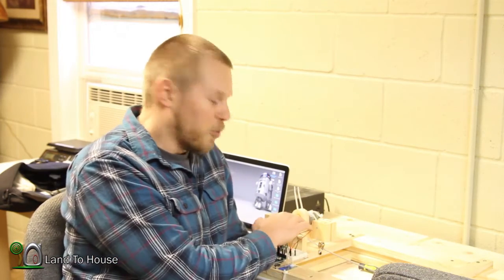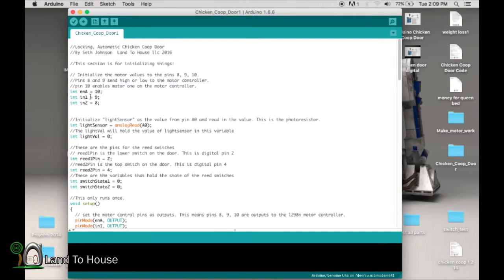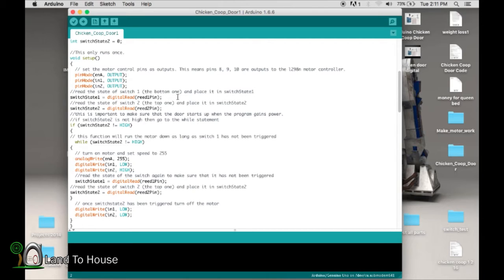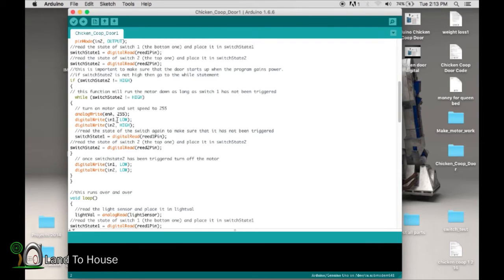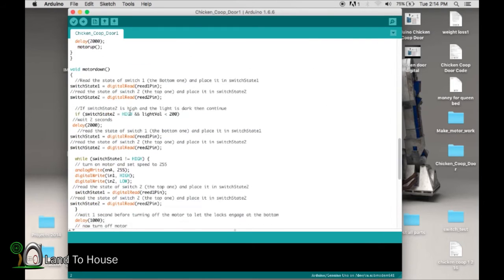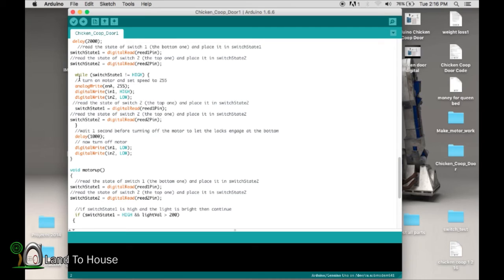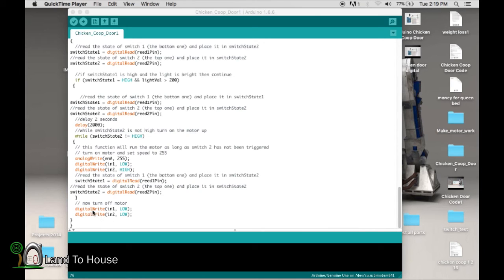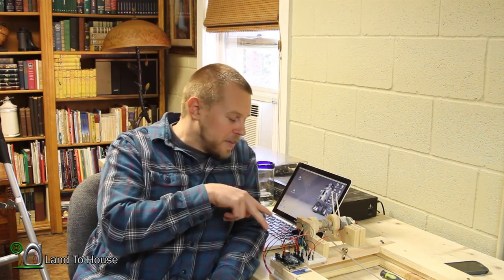Amazing Automatic Chicken Coop Door Part 6/7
This video opens the code of the automatic chicken coop door and goes through it step by step. There is no error handling in this version of the code and that will need to be addressed later. Also the timing is not set for day and night. When the door is installed I recommend that you set the 2 second delay to something more like 30 min to allow the sun to go down or come up completely.

(Scroll down to part 6)

Parts links have been removed because of Amazon terms.